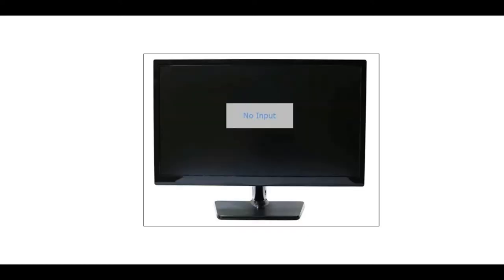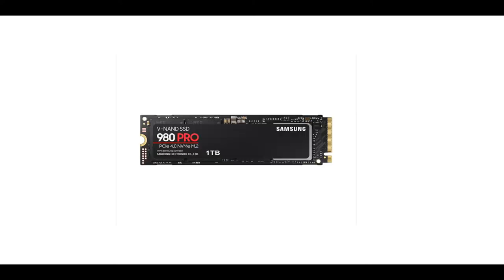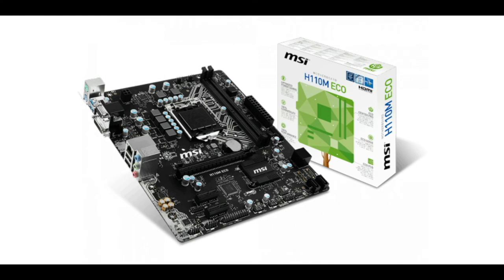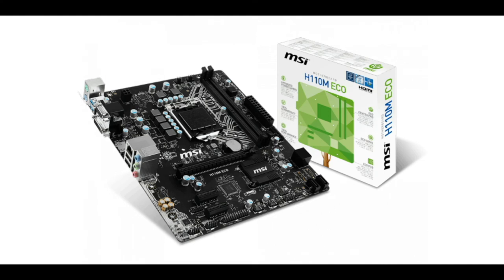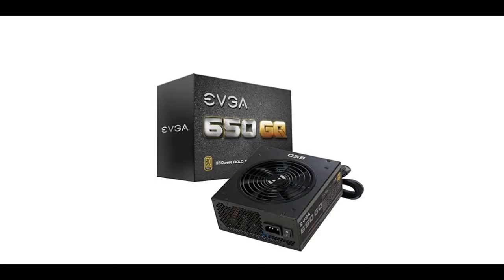How To Make Your Computer More Environmentally Friendly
This is a project for Biology I did. This project is about how I researched and found ways to make your computer more environmentally friendly. Hope you enjoy.